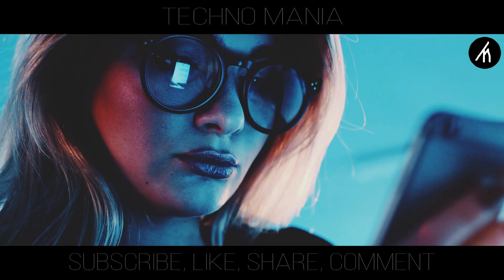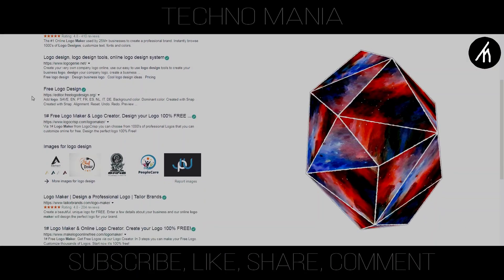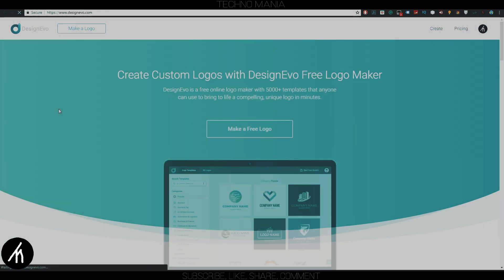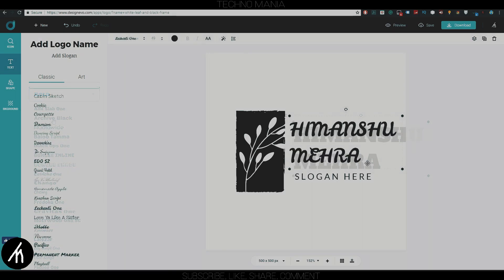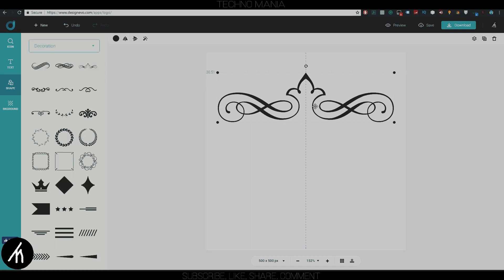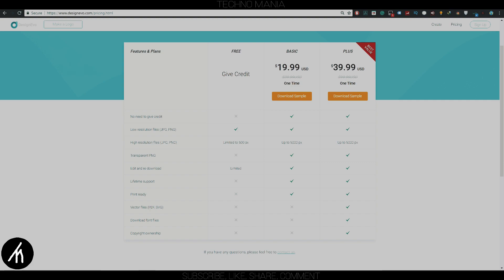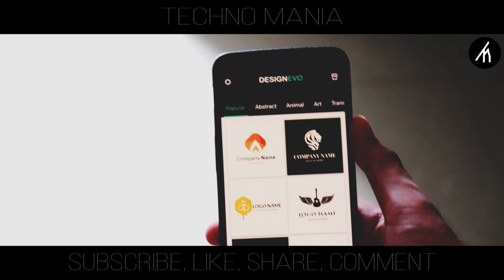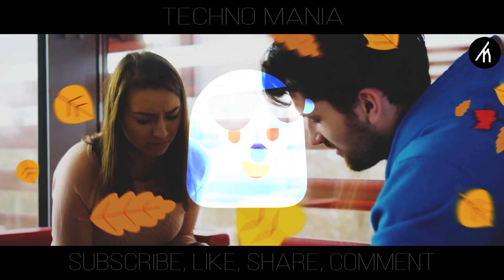Create Professional Logo For Free with Design Evo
The Need for a logo is very important.
A simple yet vividly complicated design that will act as your identity. That is why in this video I am showing you this amazing website named as Design Evo through which you can vanish the hassle of creating a logo for your self